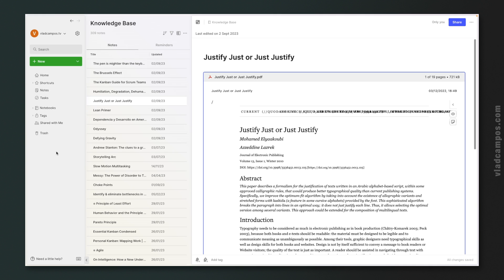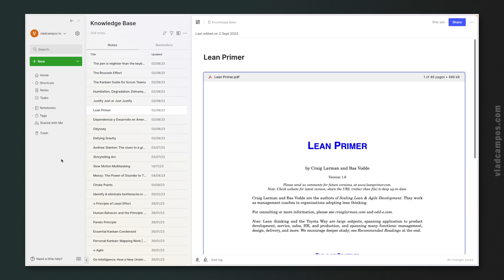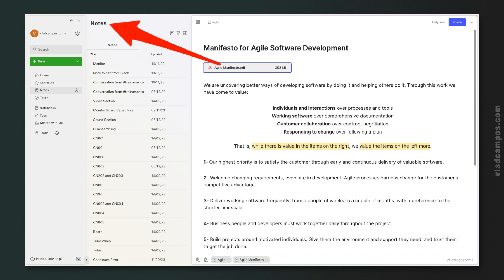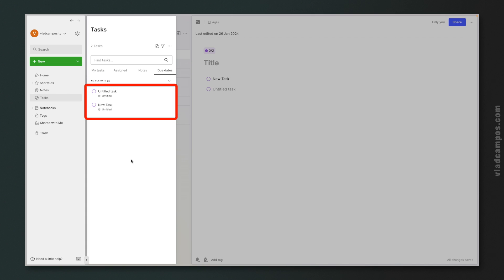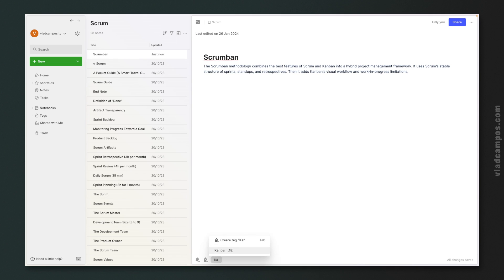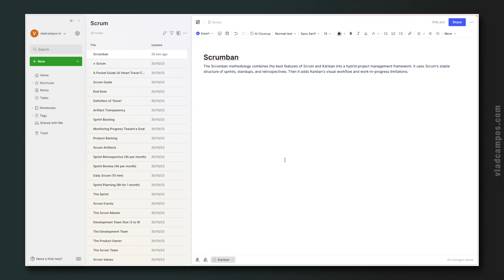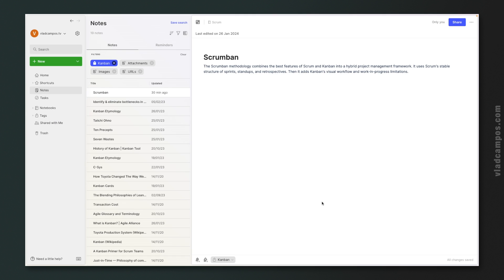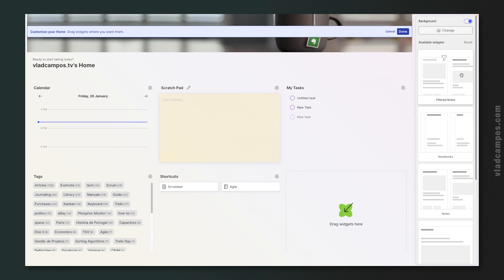Learn Evernote in 10 min (for Beginners)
Even someone who is very uncomfortable with technology can learn how to use all the main features and start organizing things on their own within minutes. That’s how intuitive Evernote is.

➤ SOCIAL
🦣 Mastodon

• The Memory Illusion: Remembering, Forgetting, and the Science of False Memory
• The Click Moment: Seizing Opportunity in an Unpredictable World

➤ CHAPTERS
0:00 | Intro
0:42 | Evernote's User Interface
1:33 | Evernote Search
2:16 | Creating a new Evernote Note or Tasks
2:32 | Evernote Notes
2:51 | Evernote Notebooks
4:11 | Creating a new note in Evernote
4:33 | Evernote Tasks
6:39 | Evernote Tags
9:09 | Filtering Notes in Evernote
12:02 | Evernote Home